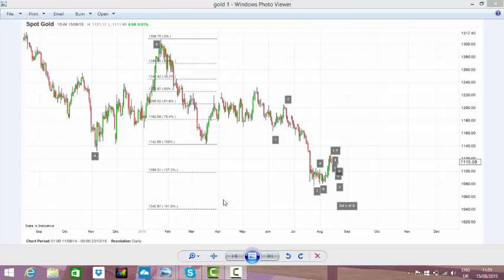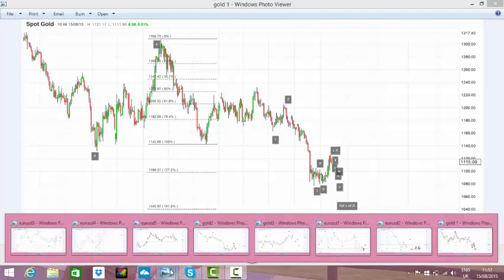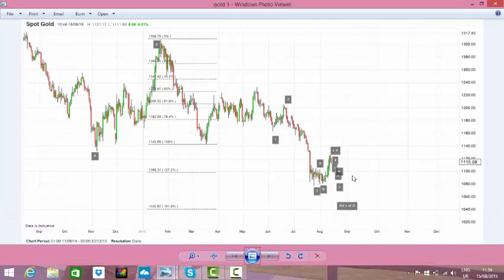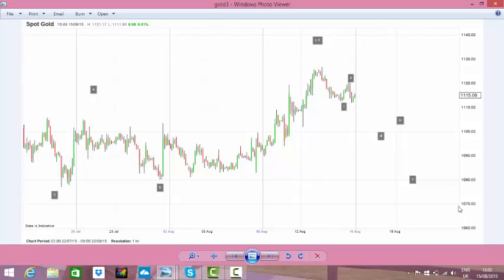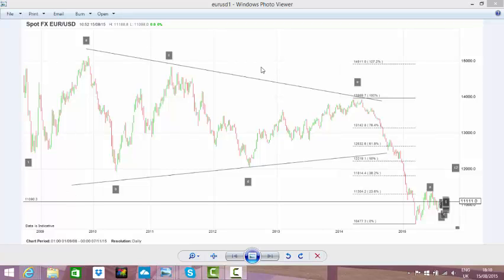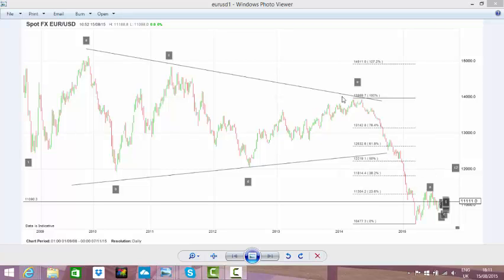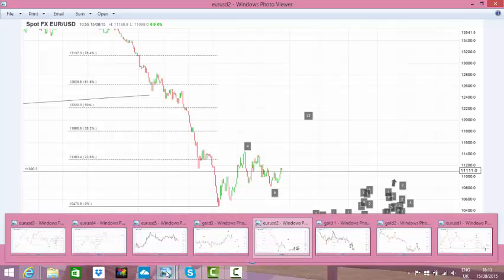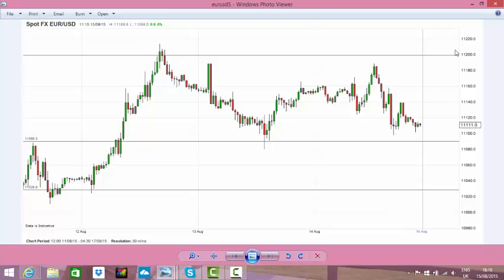weekend update, euro/dollar, gold elliott wave analysis 150815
Long wave forecasters, weekend update, euro/dollar, gold elliott wave analysis 150815.